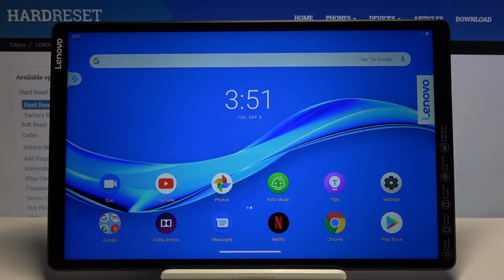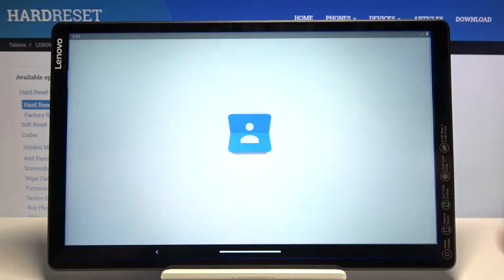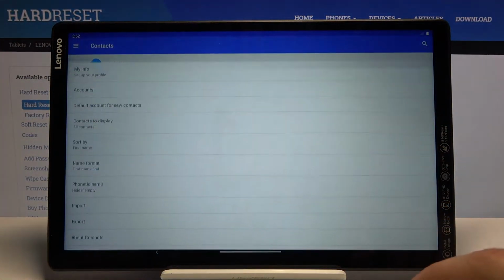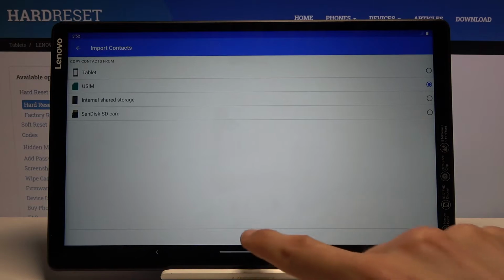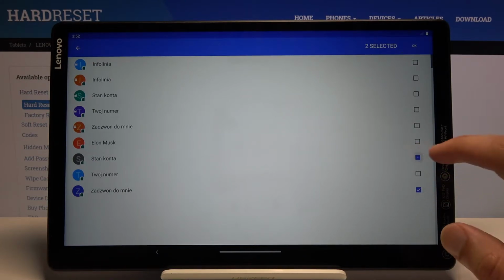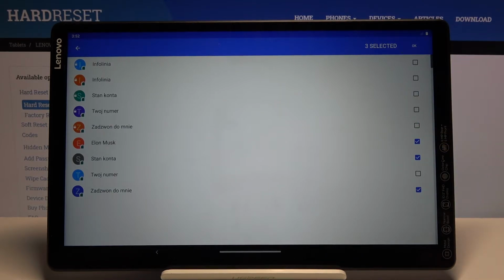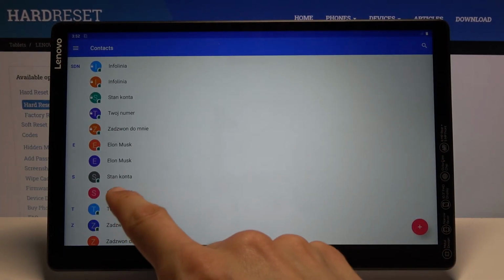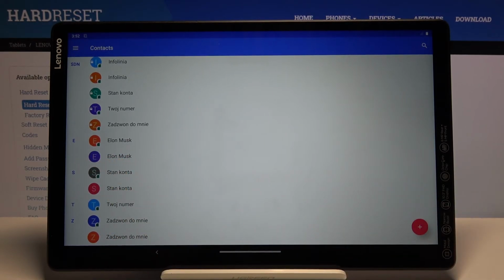How to Copy Contacts in LENOVO Tab M10 – Transfer Contacts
Learn more info about LENOVO Tab M10:
If you are concerned that your contact list on the LENOVO Tab M10 may be unexpectedly cleared, stay with us. Our specialist will show you how to copy and transfer contacts to external memory or to a SIM card.

How to transfer contacts in LENOVO Tab M10? How to move contacts in LENOVO Tab M10? How to transport contacts in LENOVO Tab M10? How to move contacts from SIM to LENOVO Tab M10? How to import contacts to LENOVO Tab M10? How to export contacts in LENOVO Tab M10? How to manage contacts in LENOVO Tab M10?